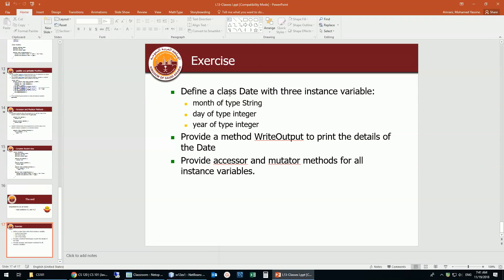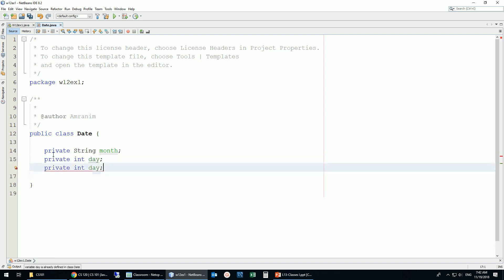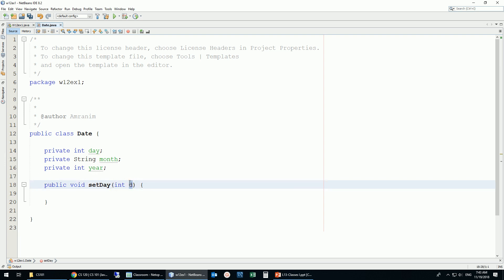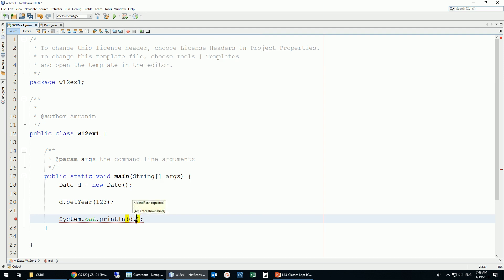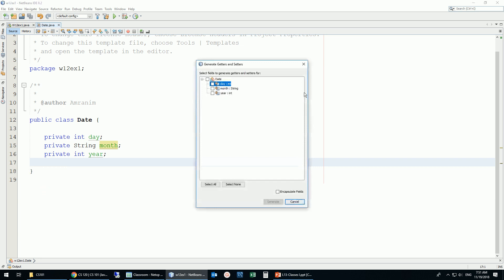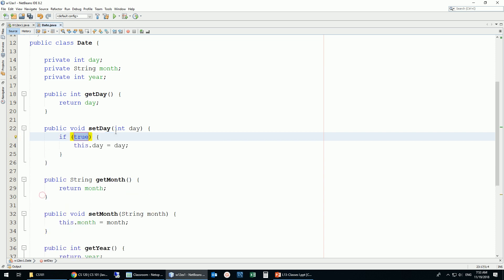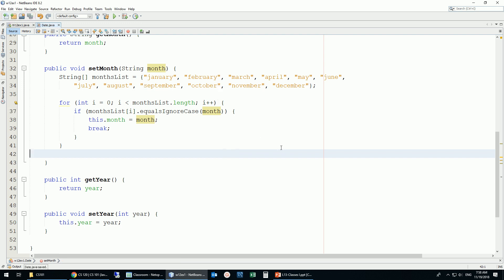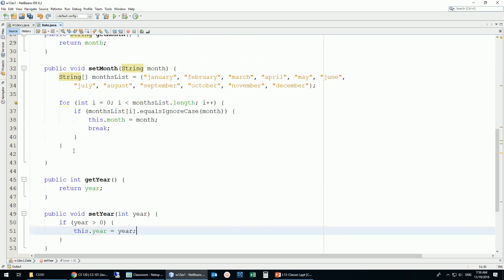391 cs120-101 Setter & Getters Date class